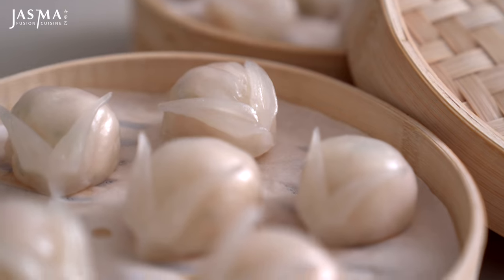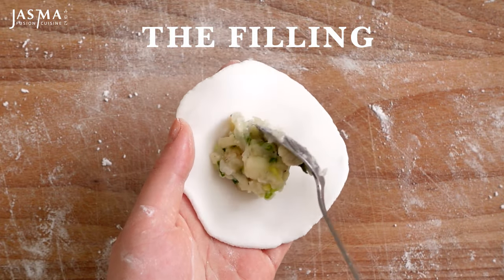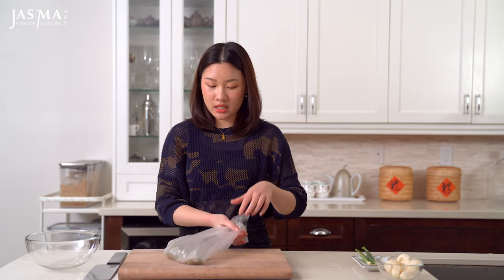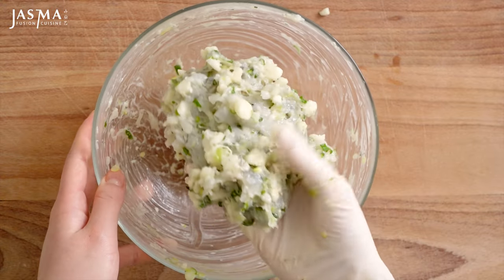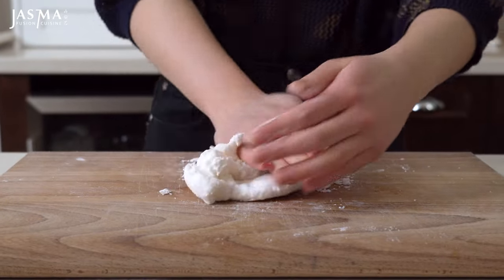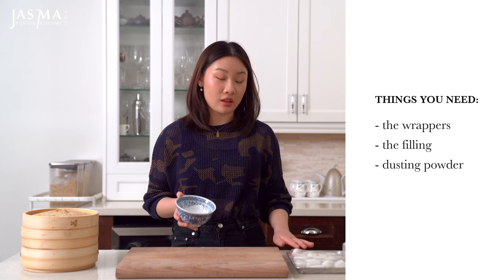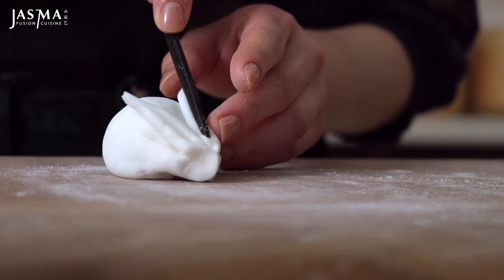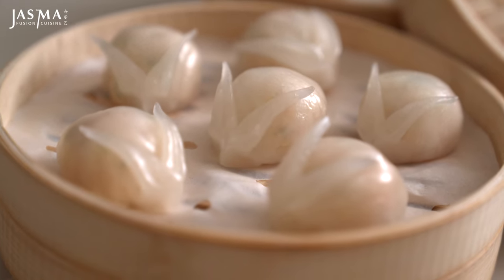Crystal Dumpling Bunnies for Lunar New Year 2023 | Dim Sum Har Gow Recipe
Happy new year!! Though it is officially 2023, there's yet another new year to celebrate and this one comes with a whole lot of food:) Say hello to these dumpling bunnies for the Year of the Rabbit!

INGREDIENTS

Filling:
200 g shelled and deveined shrimp
5 water chestnuts
2 green onions
1 tsp sesame oil
1/2 tsp salt
1/4 tsp pepper

Dumpling wrapper:
170 g steamed dumpling wrapper mix
180 g boiling hot water
1/2 tbsp oil

食材

馅料：
200 克  去壳去肠虾仁
5个 荸荠，去皮
2个 葱，切末
1茶匙  芝麻油
1/2茶匙  盐
1/4 茶匙 胡椒粉

水晶皮：
170 克 虾饺粉
180 克 开水
1/2 汤匙 无味无色食用油
盐少许

0:00 hi!
0:58 filling
3:01 wrapper
4:34 assembly

🎬  Editing and Graphics/后期 by Jasma Zhou